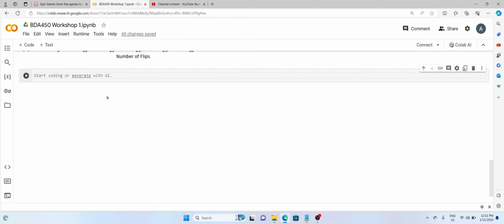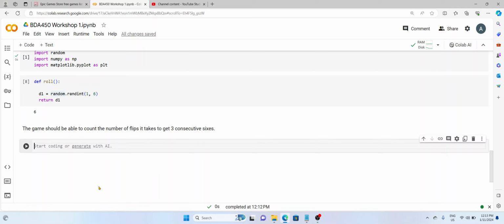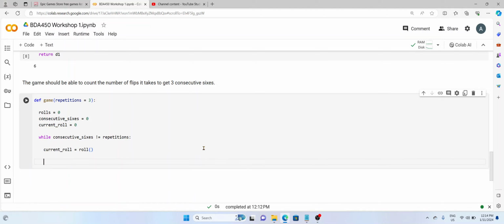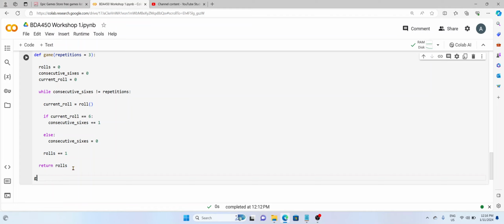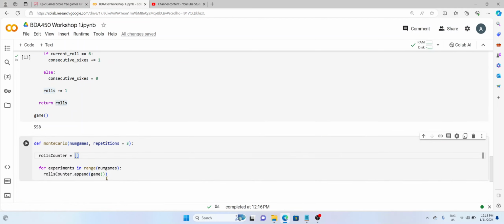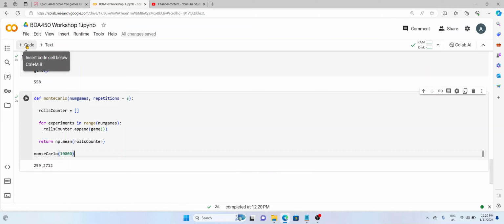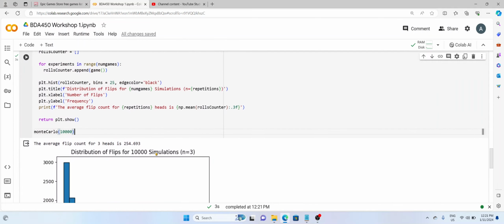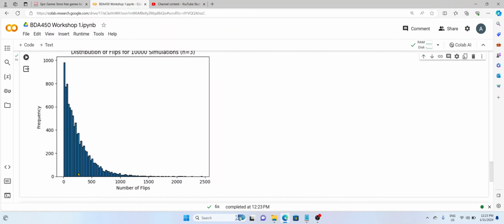Monte Carlo Dice Graph